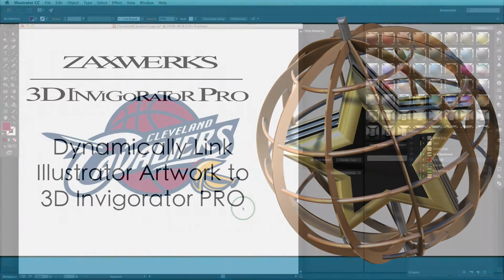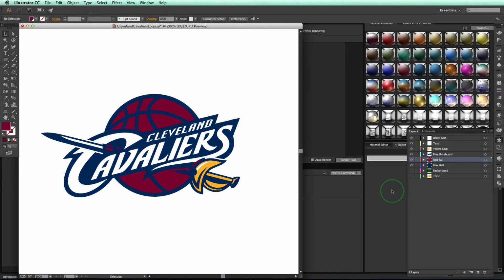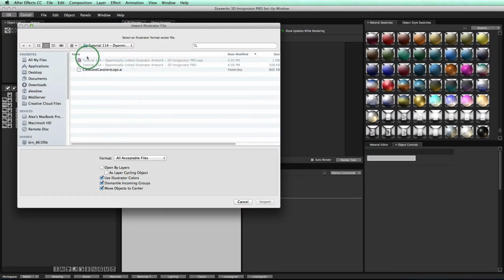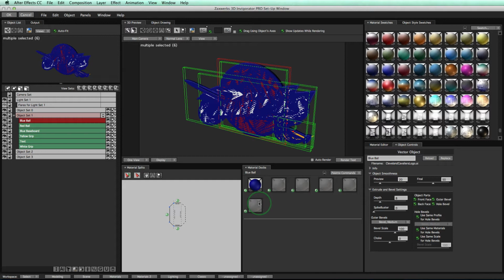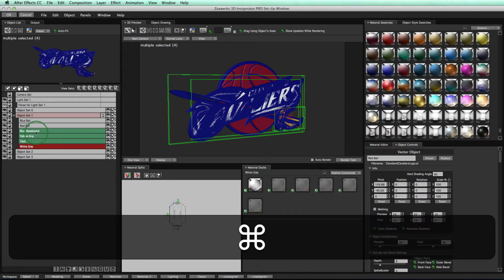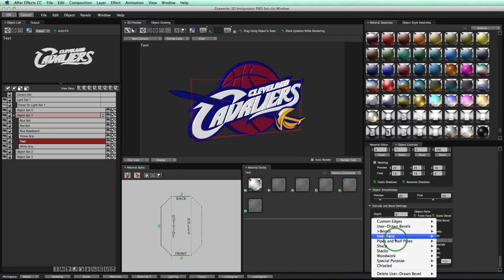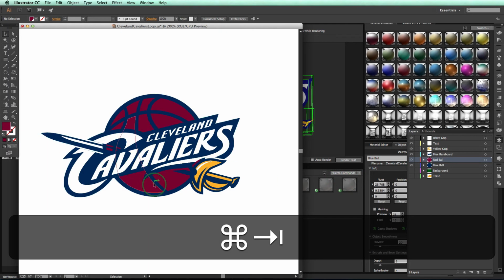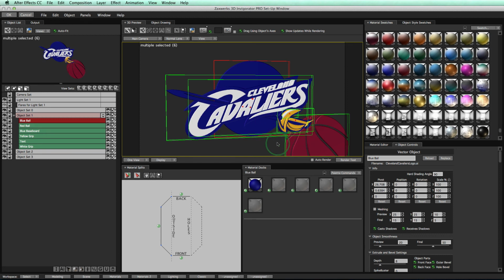Tutorial 114 - Dynamically Link Illustrator Artwork - 3D Invigorator PRO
Learn how to dynamically link your Illustrator artwork to 3D ProAnimator.